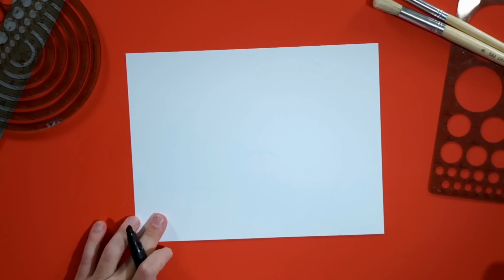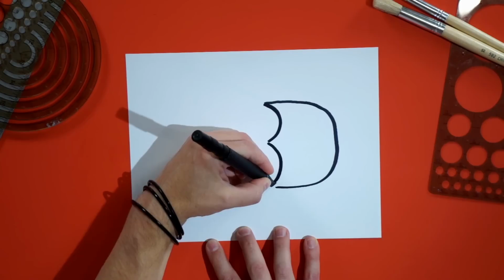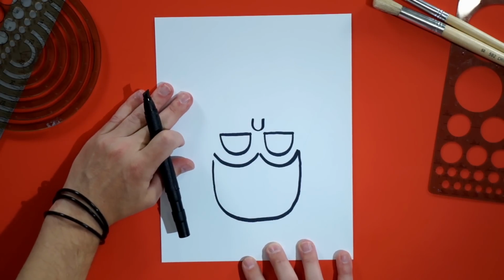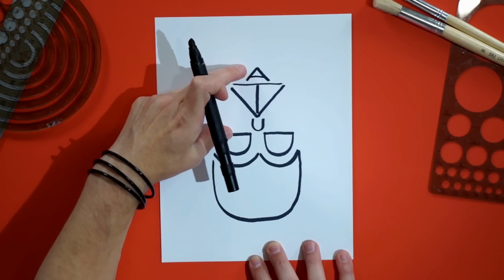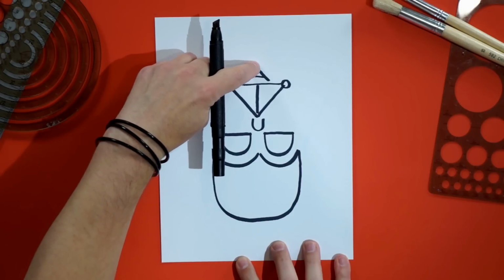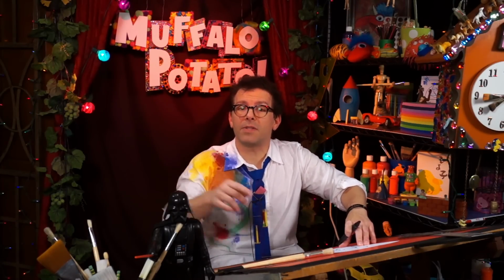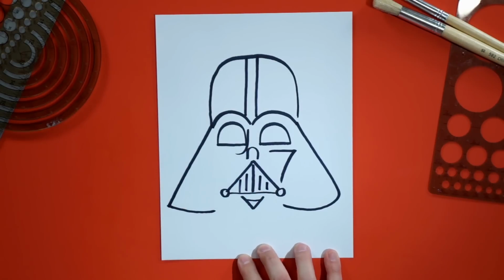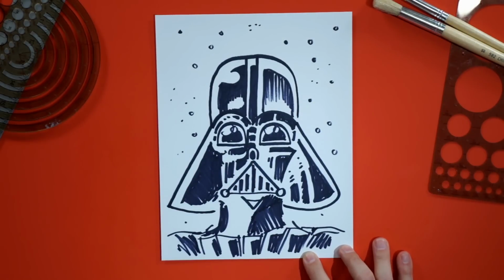How to Draw DARTH VADER Using Letters and Numbers with Muffalo Potato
It's the unique show that can make anyone draw anything in minutes the muffalopotato way!
We love to make artwork silly and fun... so
and learn howtodraw the Muffalo Potato way!